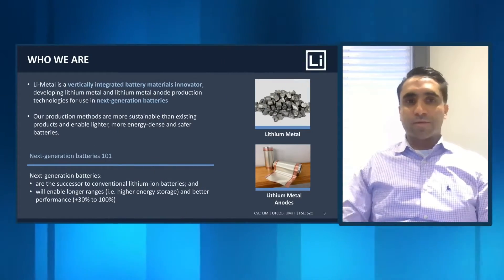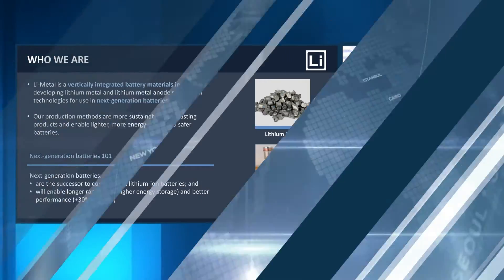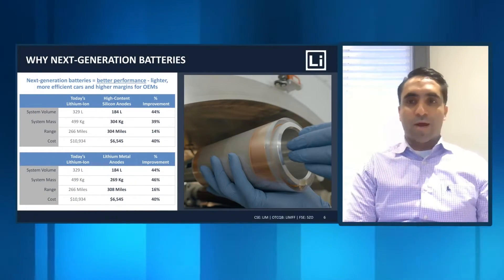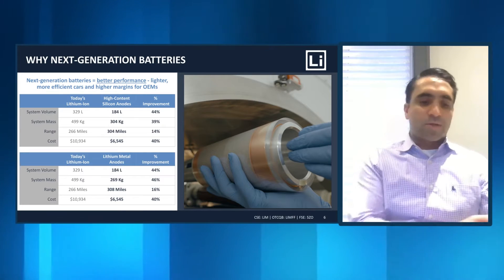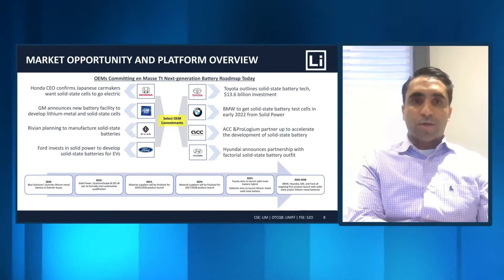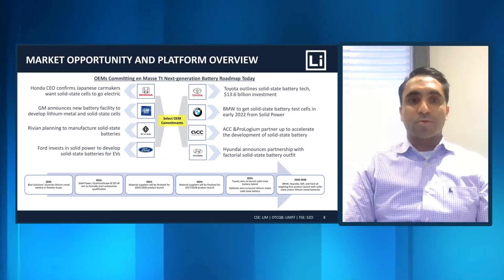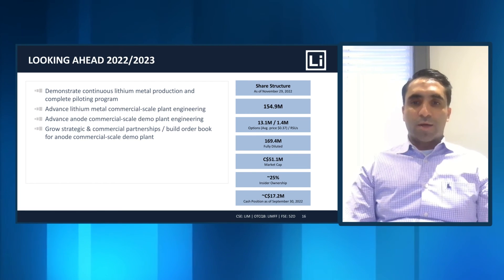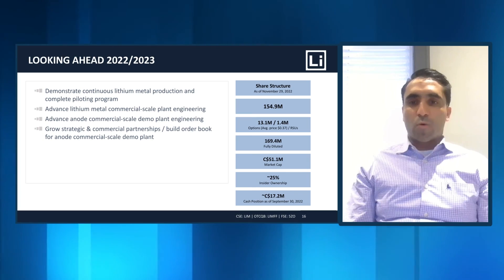Li-Metal - President Kunal Phalpher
Li-Metal is a Canadian-based company developing lithium metal anodes and lithium metal production technologies for use in next-generation batteries. Li-Metal's production methods are significantly more sustainable than existing products and offer lighter, more energy-dense and safer batteries that are critical to tomorrow's electric vehicles.

Presenters will not be providing legal or financial advice to any webinar participants or any person watching a recorded version of the webinar.  All webinar participants or any person watching a recorded version of this webinar should obtain independent legal and financial advice.  All webinar participants accept and grant permission to Bloor Street Capital Inc. and its representatives in connection with such recording.  Bloor Street Capital was paid a fee for this interview.